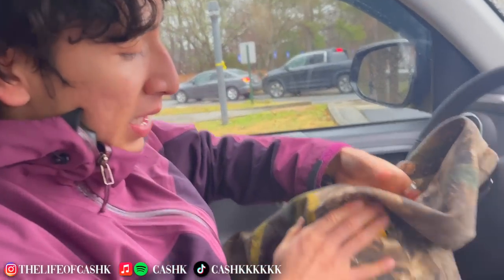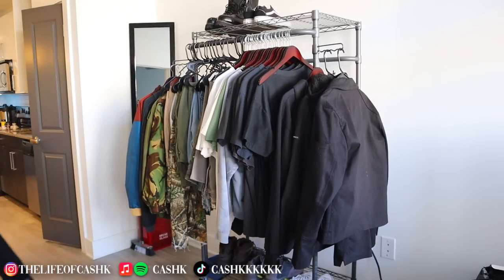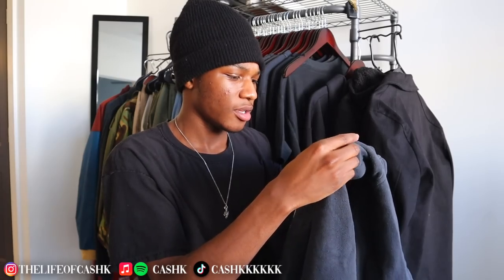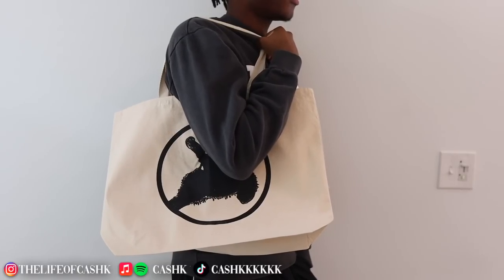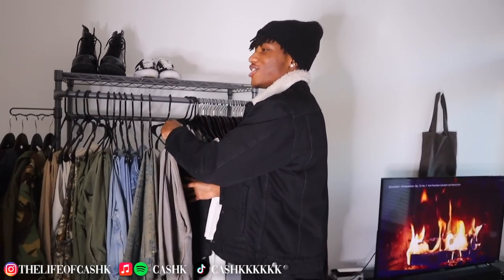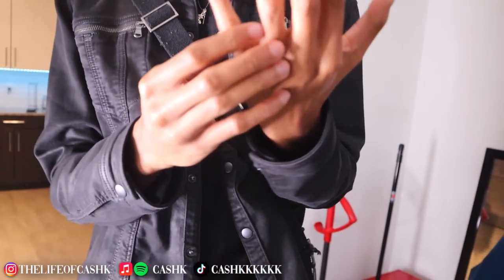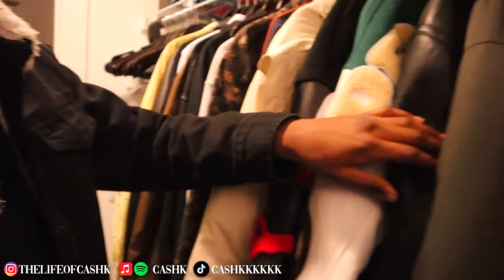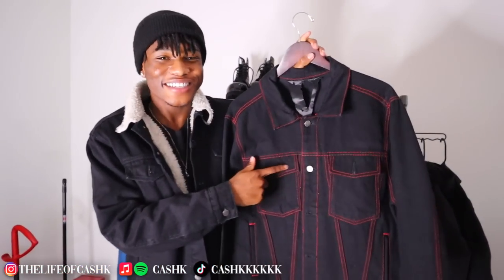Clothes I Regret Buying!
00:00 Intro
1:20 School Life
3:30 Basketcase Gallery Unboxing
7:00 Clothes I Regret Buying!

227 Sandy Springs Pl Ste D-283
Sandy Springs, GA 30328

FAQ⇩
Age: 19
Birthdate: 12/29/2001
Where do I live: Atlanta
Camera: Canon M50 (Kit Lens)
Editing Software:  Final Cut Pro X

purchases i regret most, purchases i regret in my 20s, c, dumbest purchases, my dumbest purchases as a twenty-something